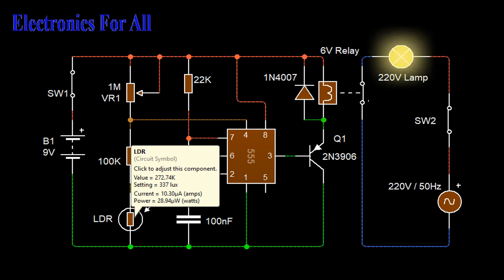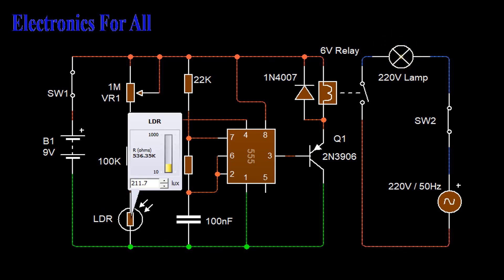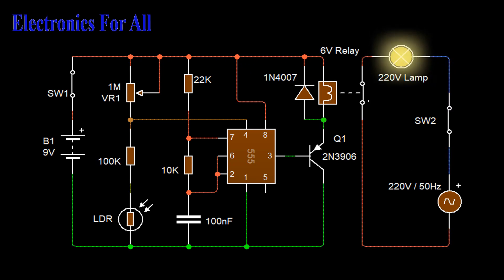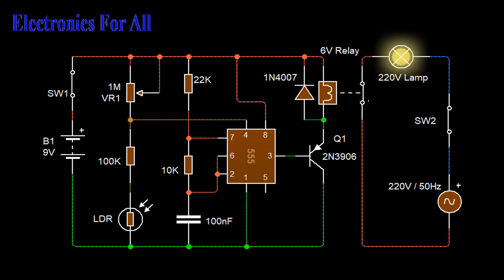Darkness Detector Using LDR And 555 Timer IC, working Direct With Main Current 220V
Darkness detector is simply an LDR (Light Dependent Resistor) interfaced square wave generator.
In this project, the square wave generator is developed as a 555 Timer IC-based ASTABLE MULTIVIBRATOR.